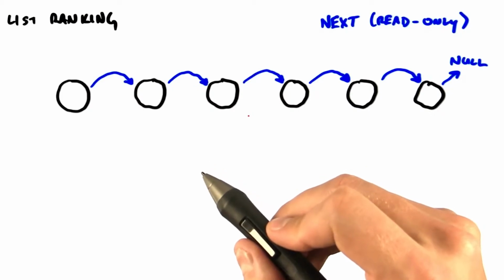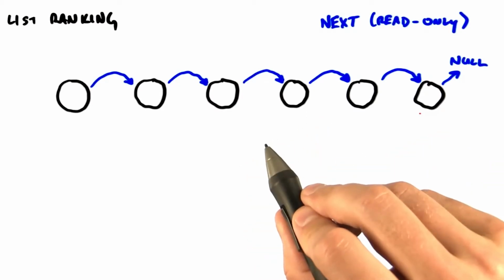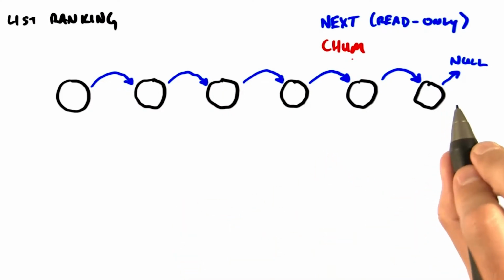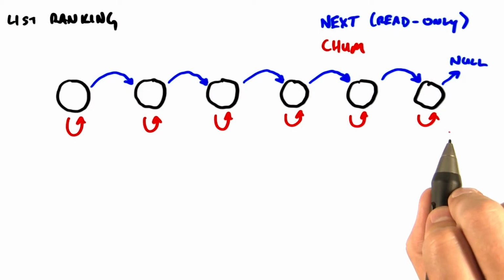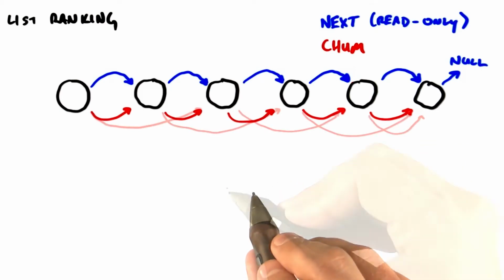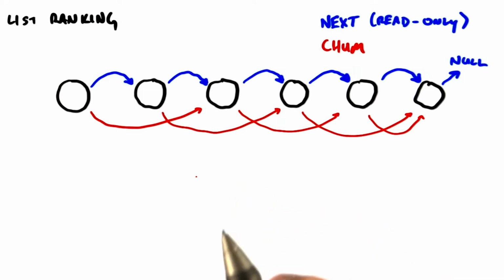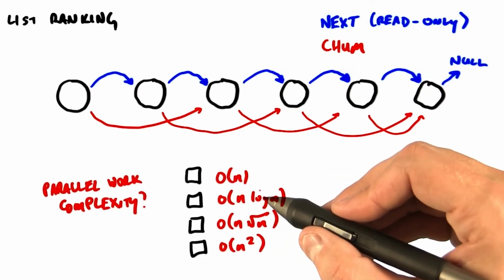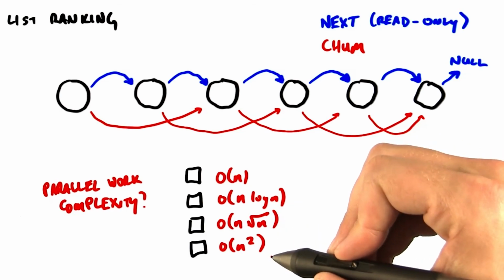Merrills Linear-Complexity BFS on GPUs Part1 - Intro to Parallel Programming